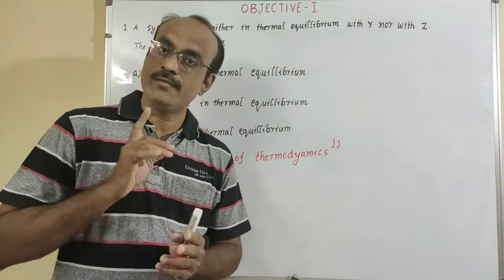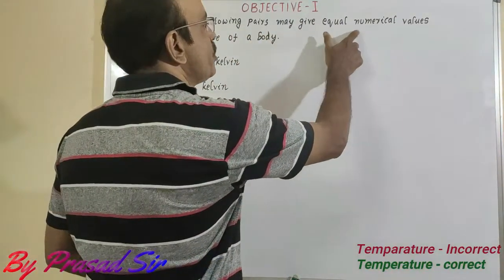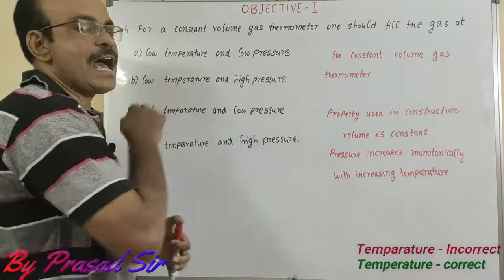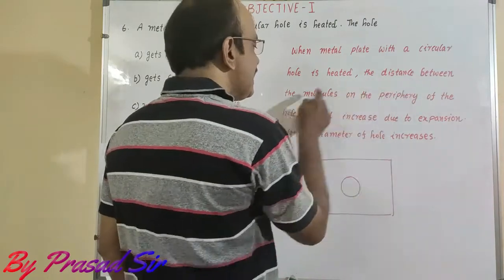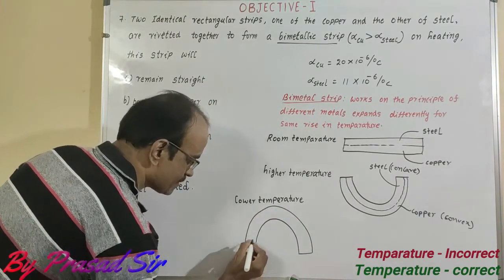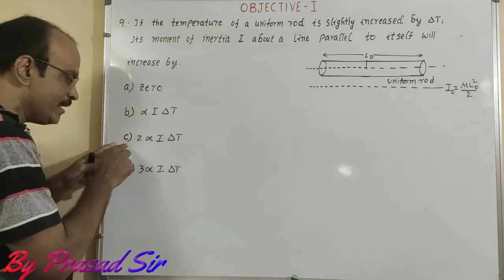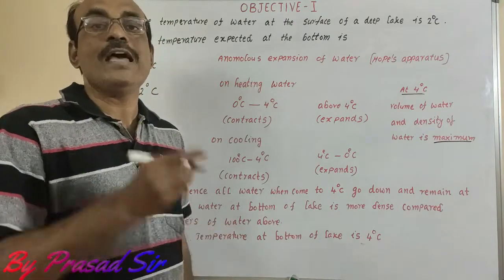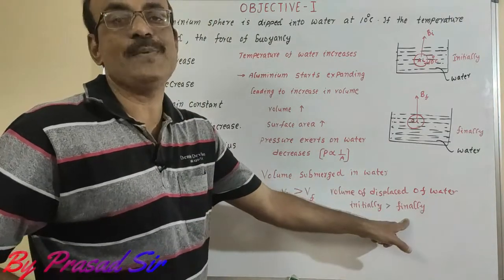HC Verma Chapter-23 Objective-1Solution by Prasad Sir